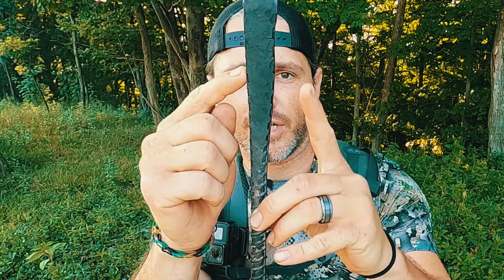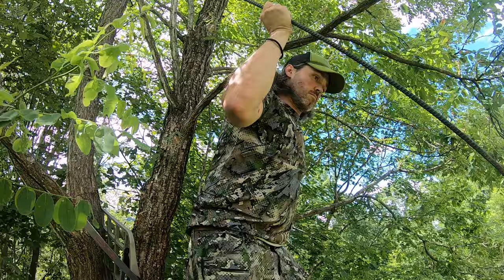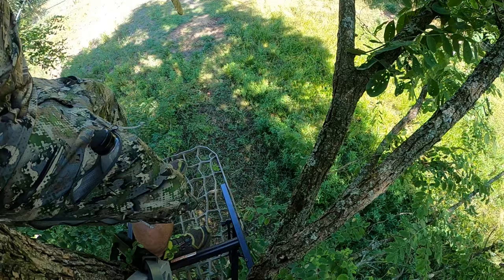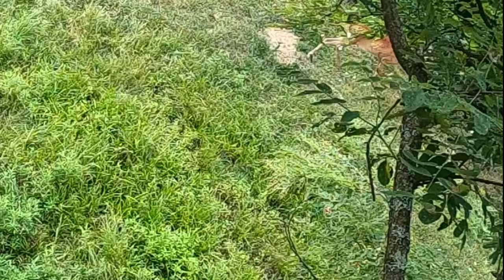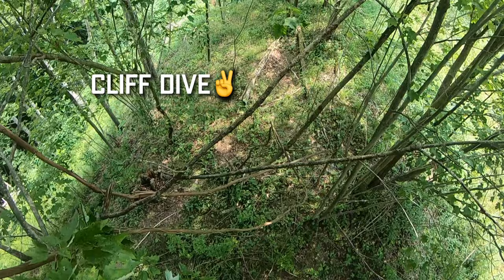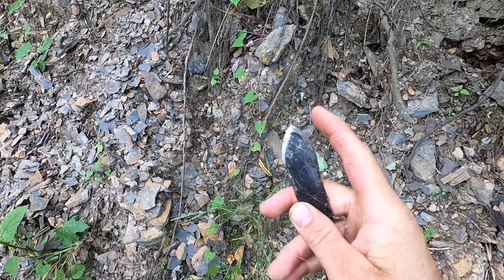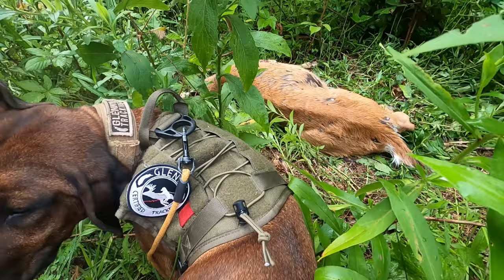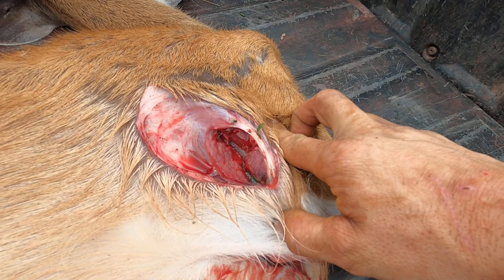Guy SPEAR KILLS Deer with Homemade Spear | GRAPHIC | Survival Hunting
After Torey builds his own homemade survival bushcraft spear using Rebar without power tools, he sets off to find some meat from the elusive whitetail deer, located in central Pennsylvania in the heart of the Appalachian Mountains.

‘How to Make a Homemade Spear’ video hasn’t been uploaded yet.

Quest Haven Lodge - Trophy Whitetail, Elk, & Muledeer Hunts